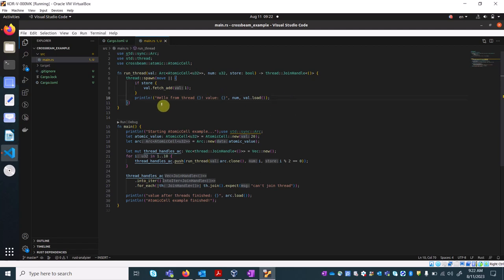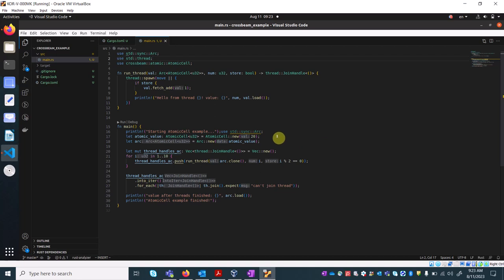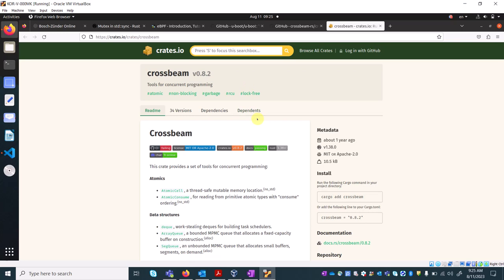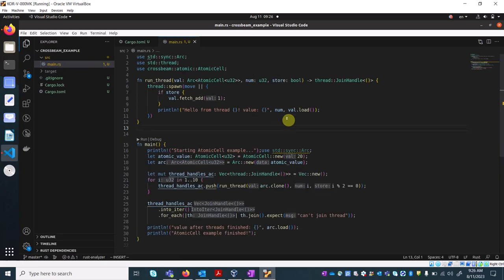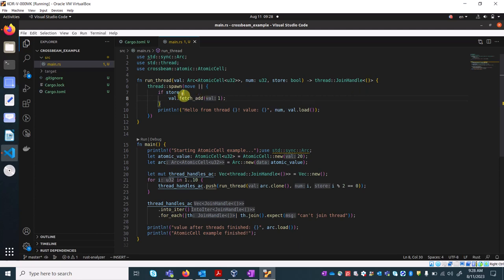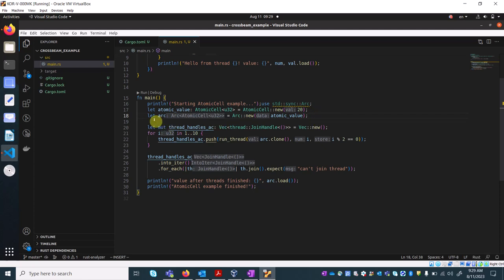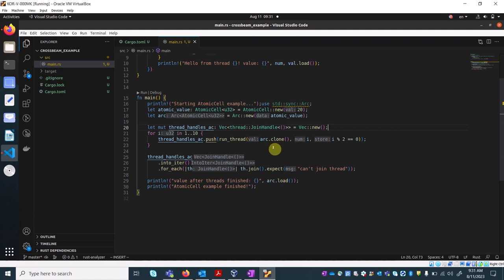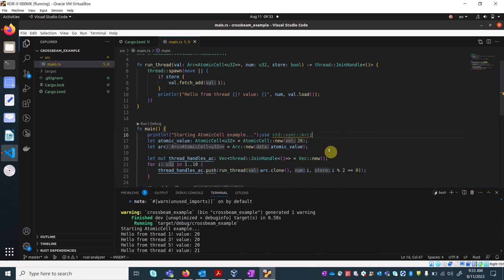Concurrent programing in rust with crossbeam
Concurrent programming in Rust using the crossbeam crate involves leveraging Rust's ownership and borrowing system along with the crossbeam library to create safe and efficient concurrent code. crossbeam provides tools for building concurrent data structures, parallel algorithms, and more, all while ensuring memory safety and preventing data races.